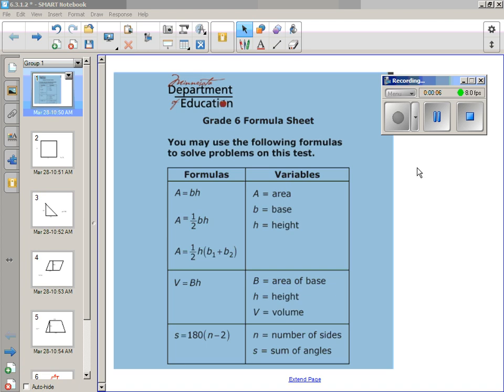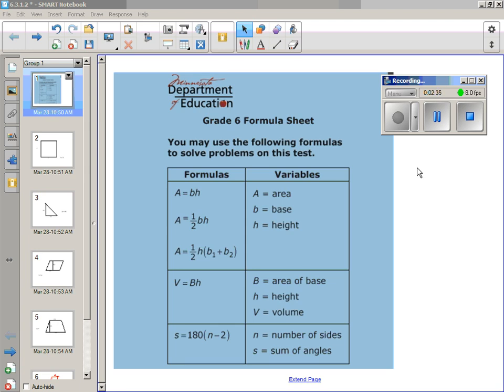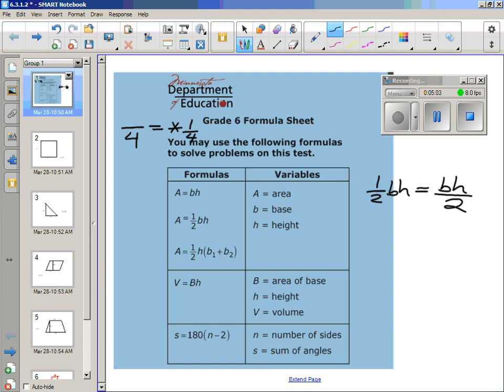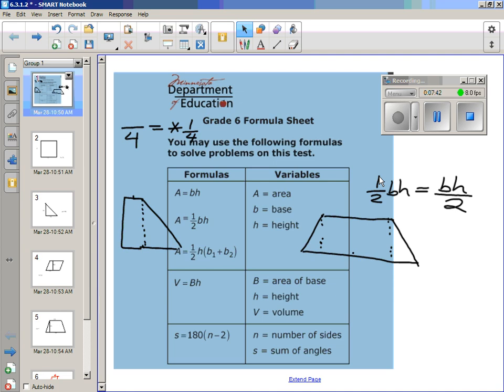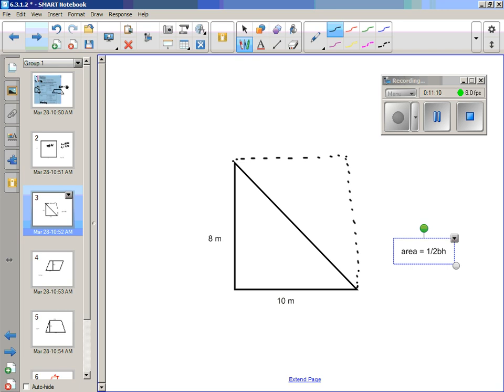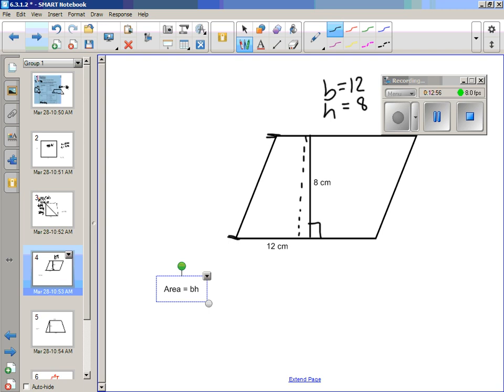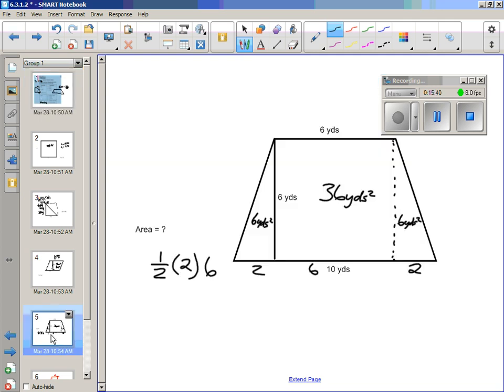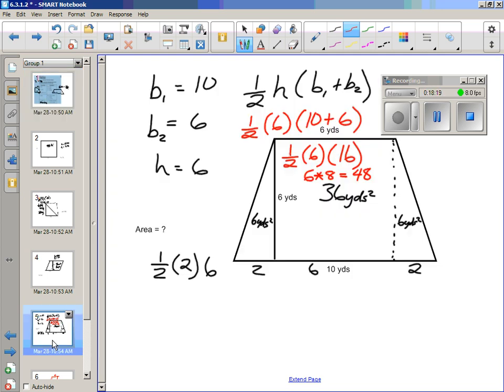6 3 1 2 Area